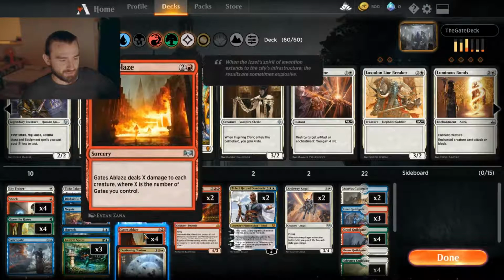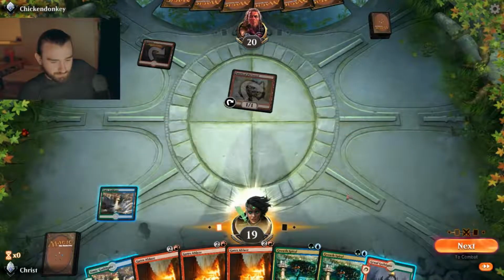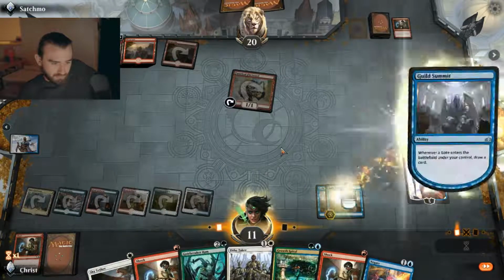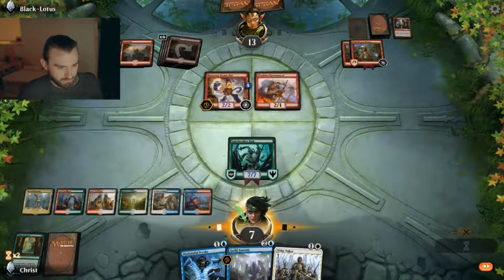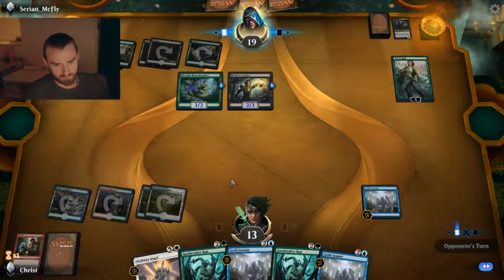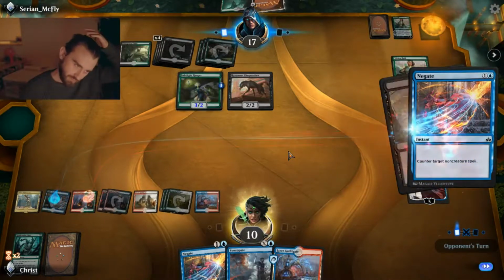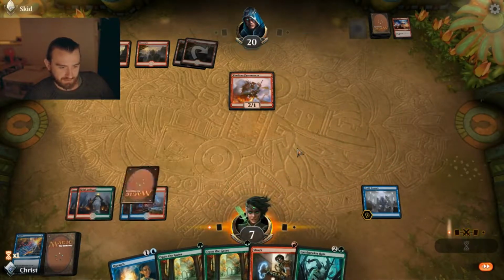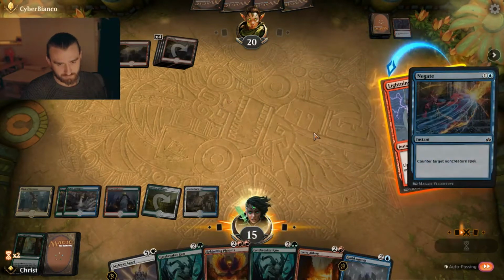Free to Play from scratch, Gate Deck in Ravnica Allegiance, part 5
More angels, lifegain and mono red matchups